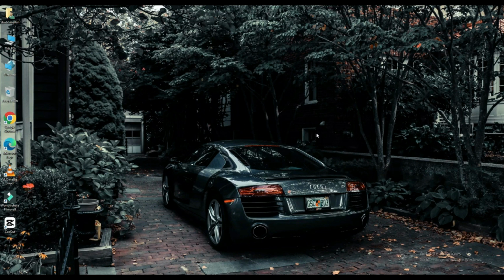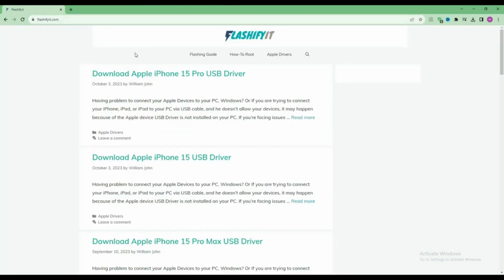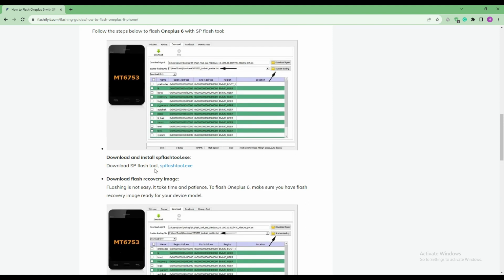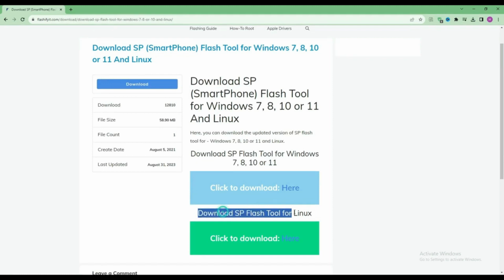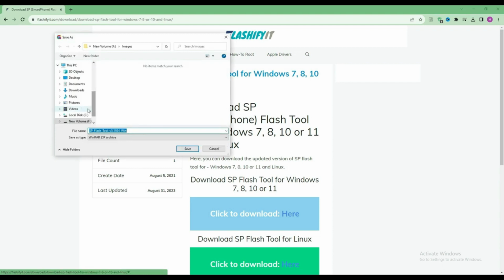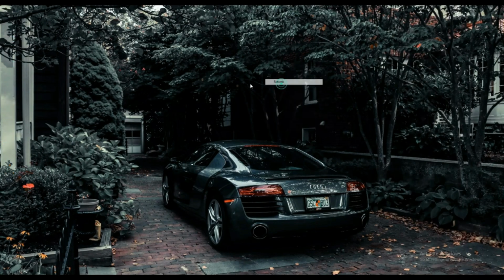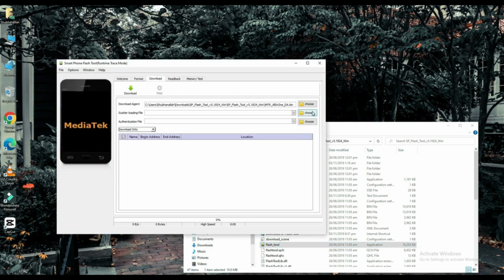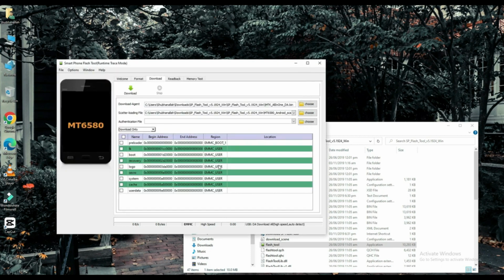How to Flash Oneplus 6 With SP Flash Tool | Flashifyit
In this video I will tell you about flashing of Oneplus 6 so watch complete video and like then once share. Flashing guide with sp flash tool by connecting your mobile with pc.

By watching this tutorial you can also flash the Oneplus 6.

1. We can flash to android stock Rom
2. Easliy Flash custom ROM for Oneplus 6
3. Application for fixing bricked or unbrick device
4. Easy to read, write parameters
5. We can erasing, formatting data and reset your MTC based devices as Oneplus 6

1. You will have Pc or have Laptop
2. You need USB data cable for the device for Oneplus 6
3. Drivers download (MediaTek USB-VCOM drivers)
4. Download Scatter file and files to be flashed of Oneplus 6
5. Note Backup the device
6. SP Flash Tool Download